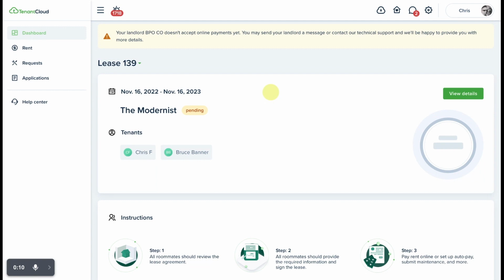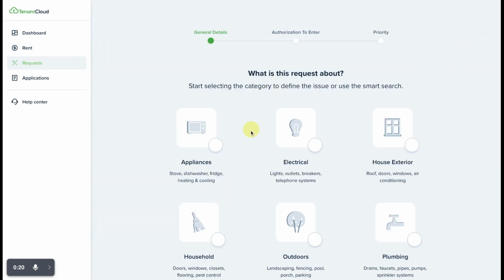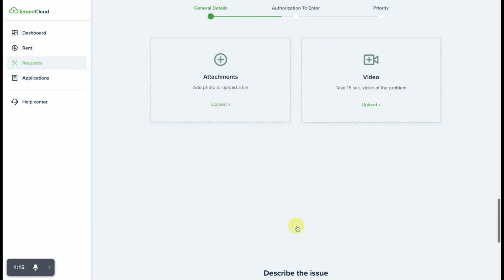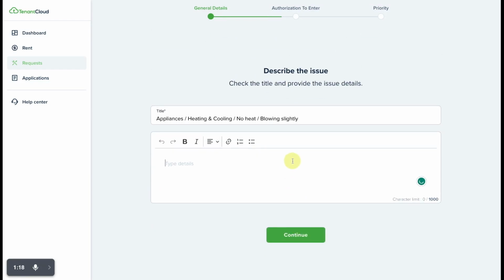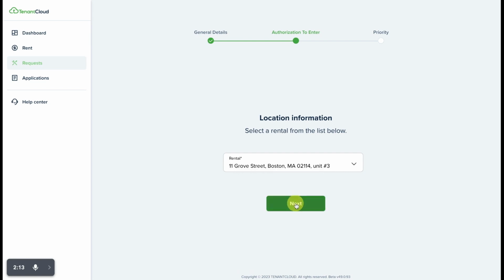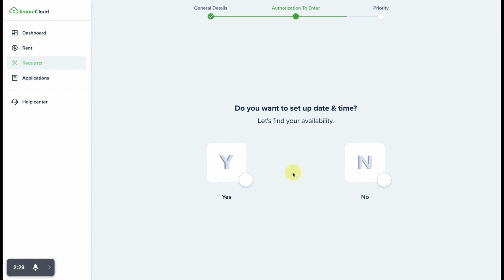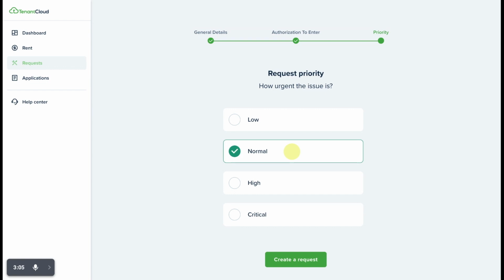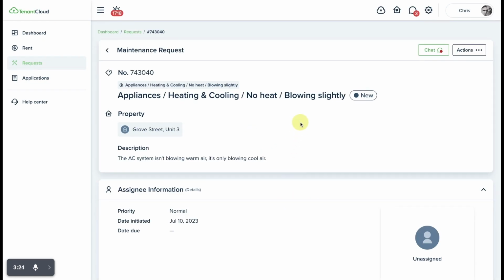How to create a maintenance request (Tenant) | Rent Collection App